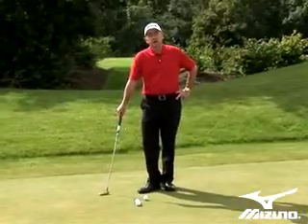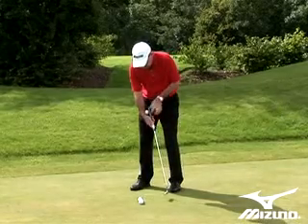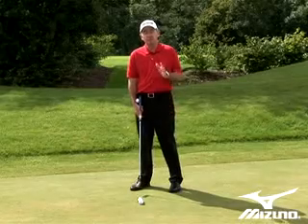putting, Practice Drills - Correct Action, lessons 18/32